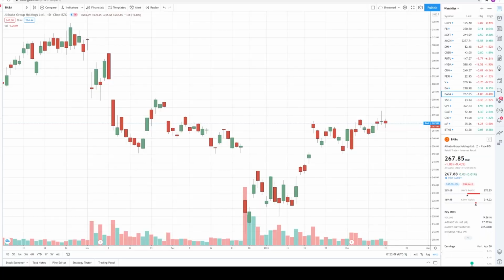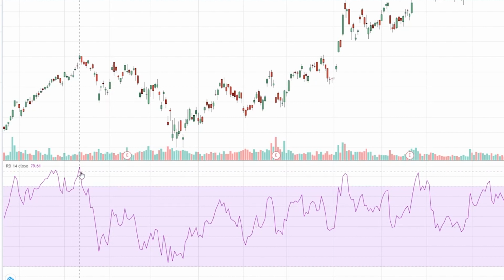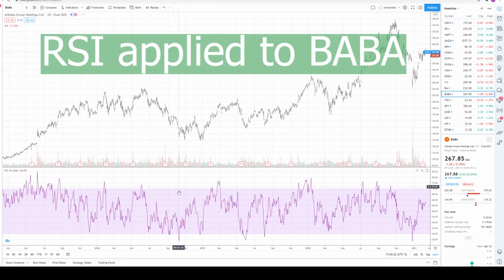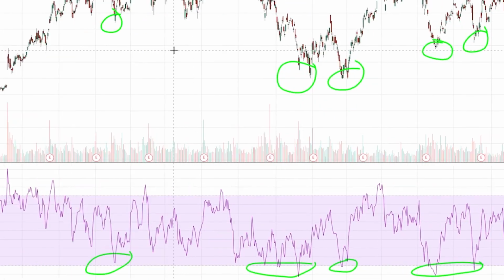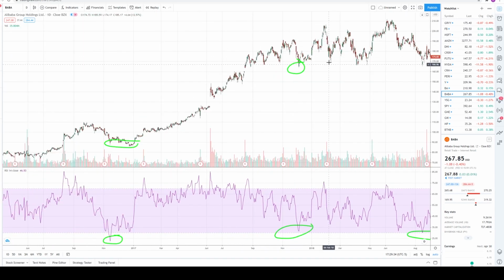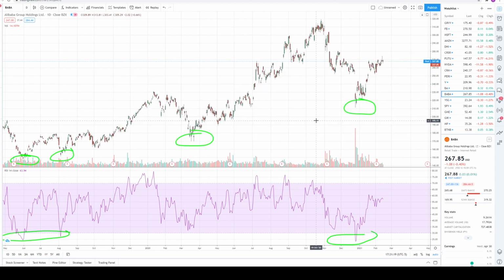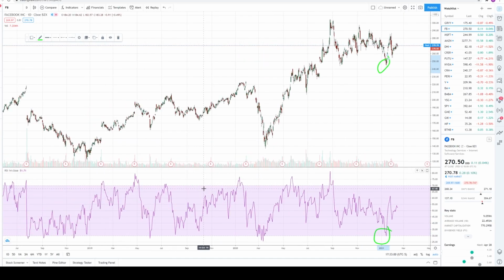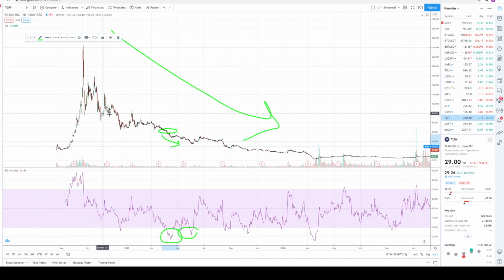DO THIS TRICK to Improve Stock Trading | Stocks for Beginners RSI Technical Analysis Guide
THIS ONE TIP can help improve your stock trading results immediately and this is SO EASY to understand even if stock market beginners or if you don't know ANY technical analysis. I guide you through understanding the RSI indicator and how this simple stock analysis tip can make you a LOT of money when done correctly. Stock market for beginners here in 2021 or even more advanced investors can all use this tool.

This RSI indicator guide goes through what to look for so that you know when to buy a stock. Low RSI stocks often have very high upside potential and probability.

Interested in signing up for 1 on 1 lessons, my beginner's guide or content collaborations?

Your free stock is waiting for you! Join Robinhood and we'll both get a stock like Apple, Ford, or Facebook for free.

Get up to $200 FREE with TastyWorks Trading Account (Min. $2000 deposit)